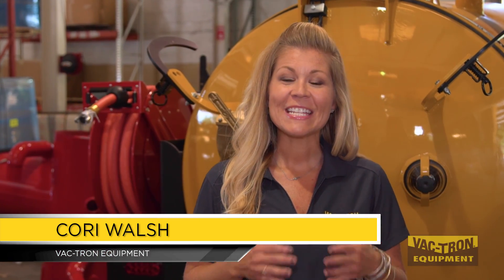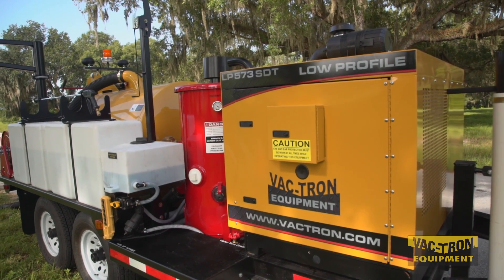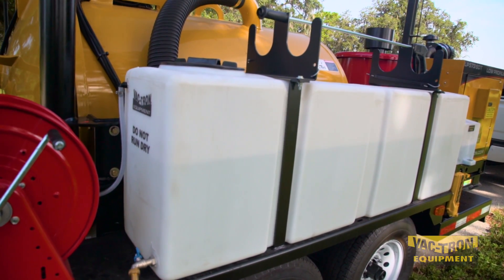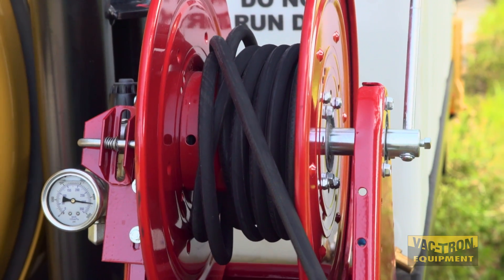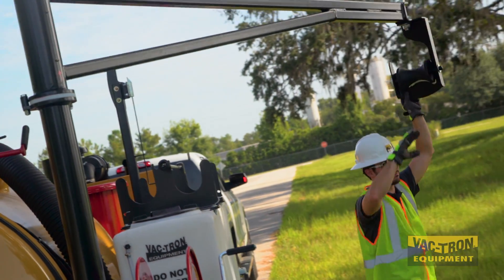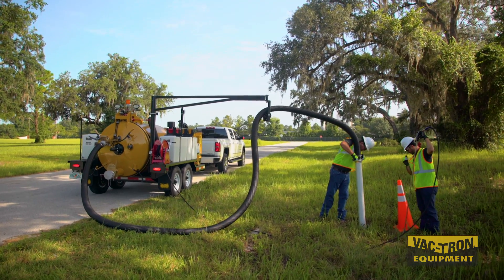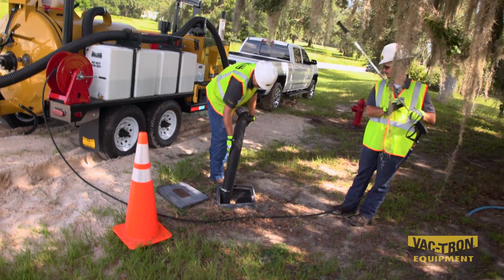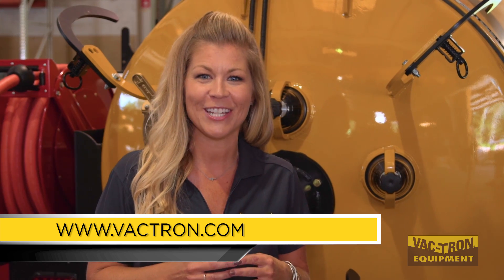Vac-Tron LP series hydro excavator demonstration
Vac-Tron's LP (Low Profile) Series of trailer mounted vacuum excavators. The LP series can be used for hydro excavation and as an industrial vacuum system.  They have quickly become a much needed piece of equipment on job sites around the country. All Vac-Tron trailers are engineered and built for low profile towing which provides a level of safety that may not be seen in other equipment.